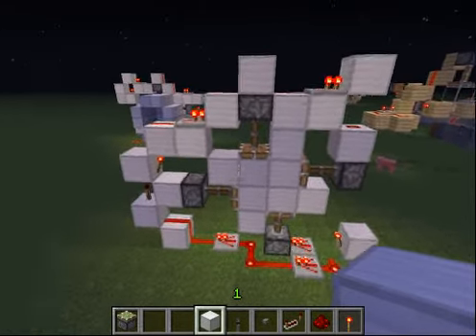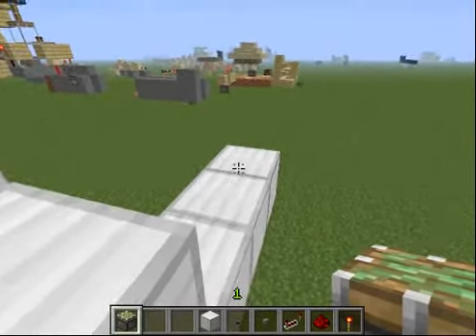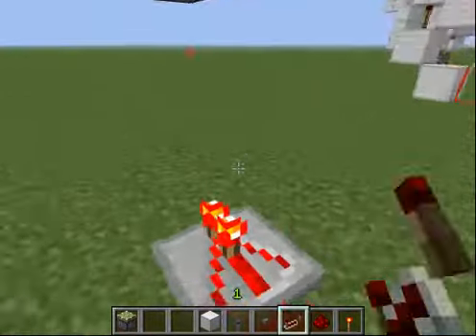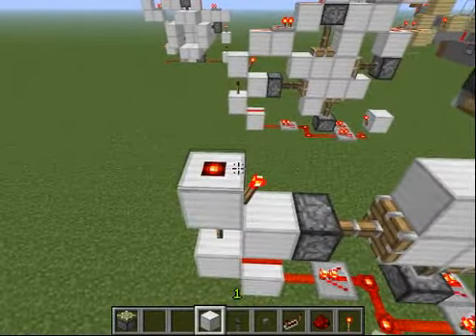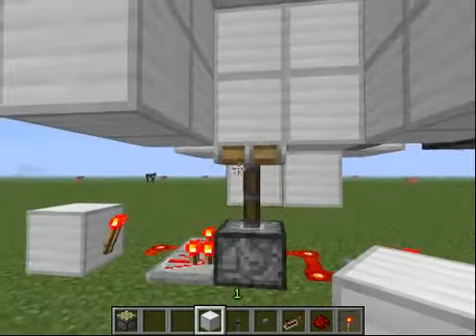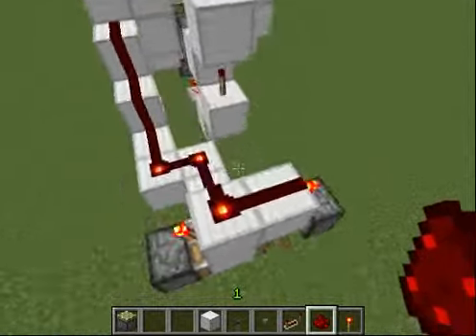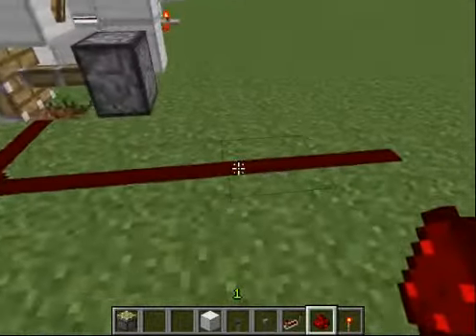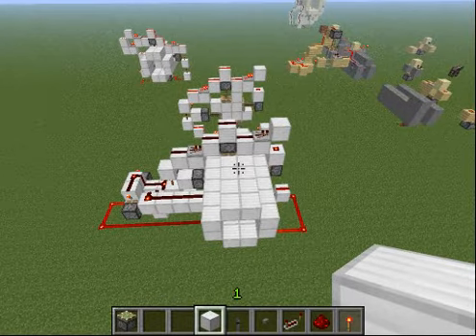How to Make a SPIRAL 2X2 Piston Door